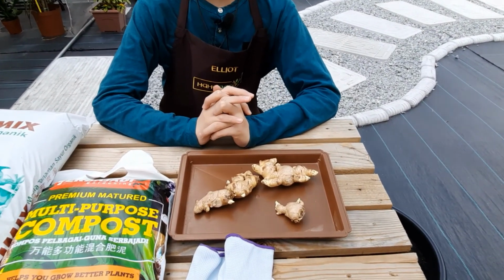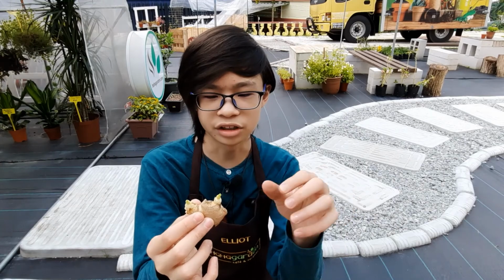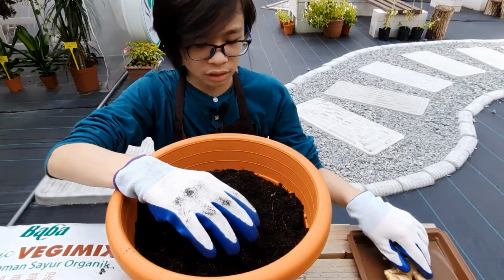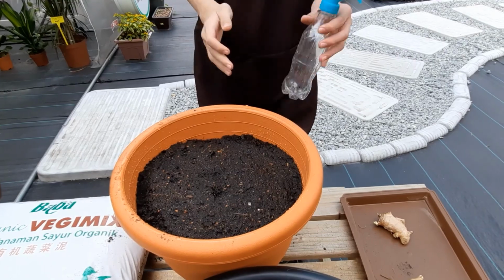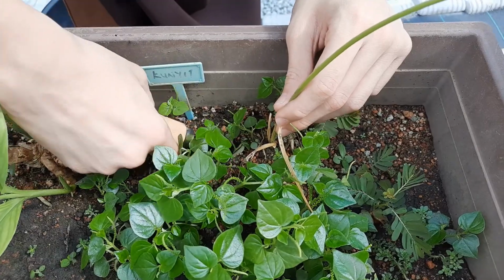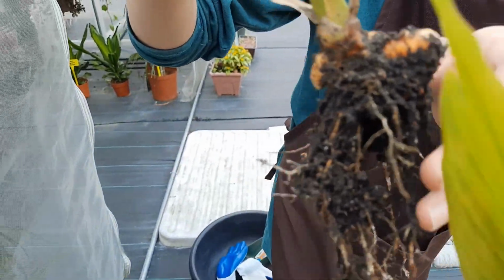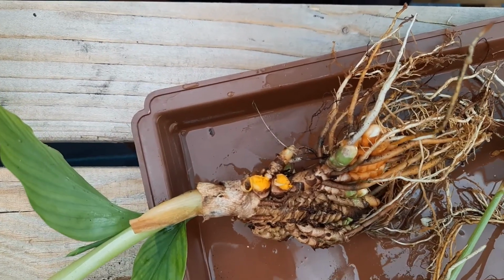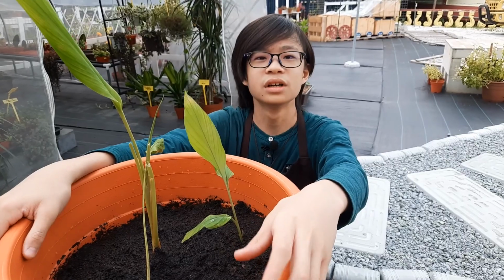EP 12 How to plant Ginger and Turmeric in a pot